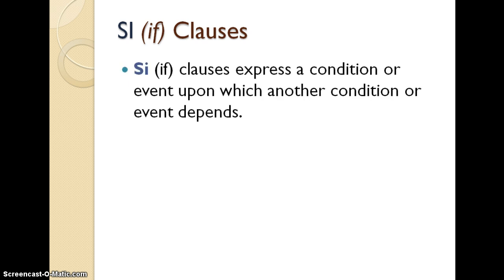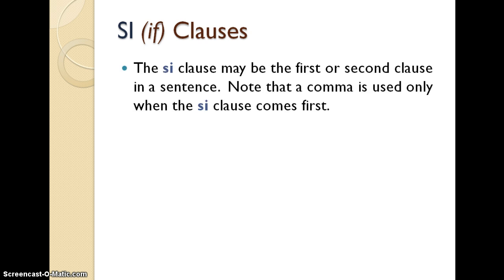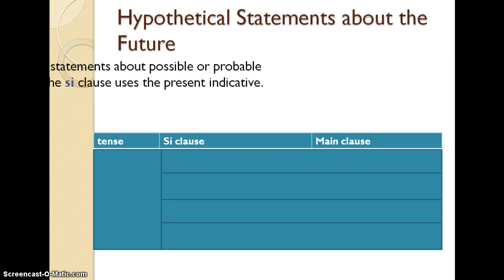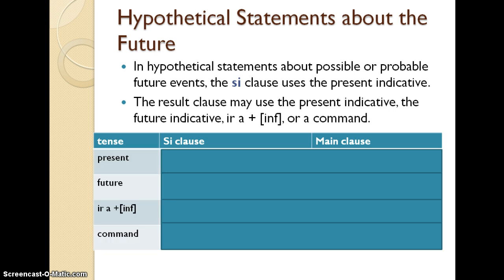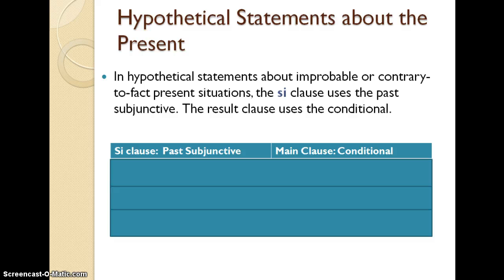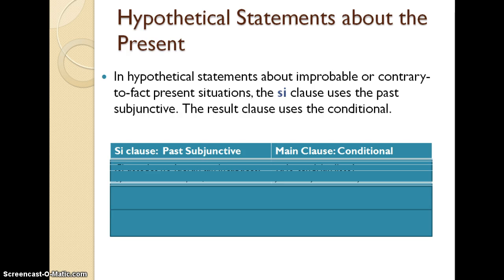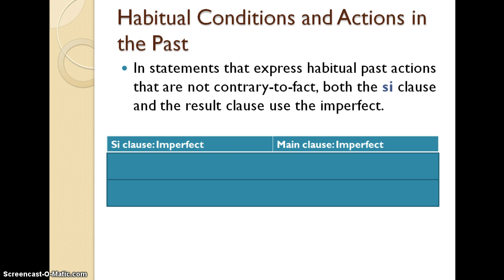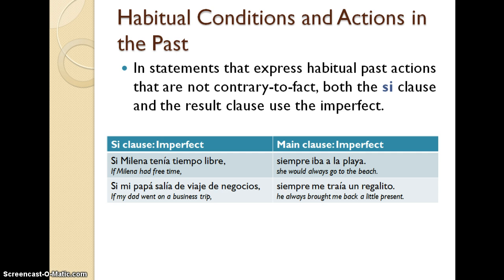Sp4 8.3 Si Clauses